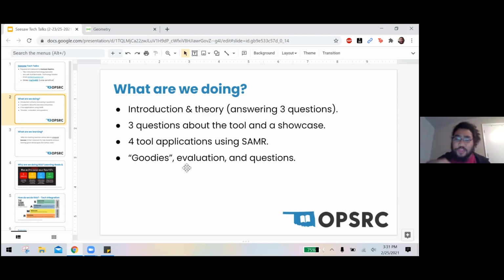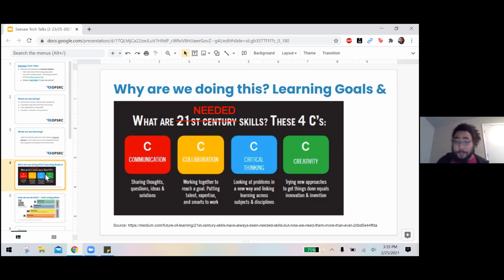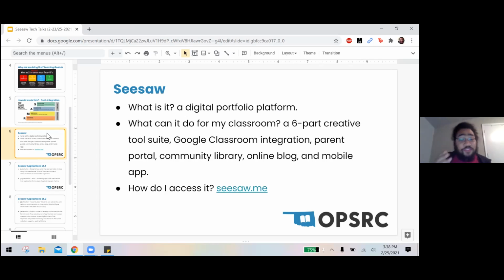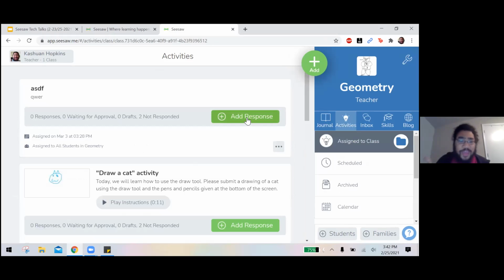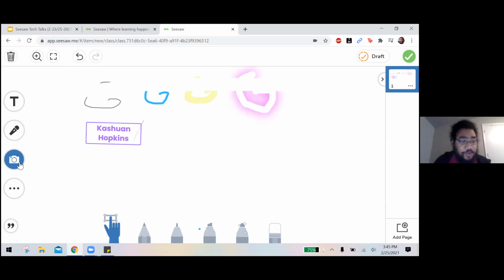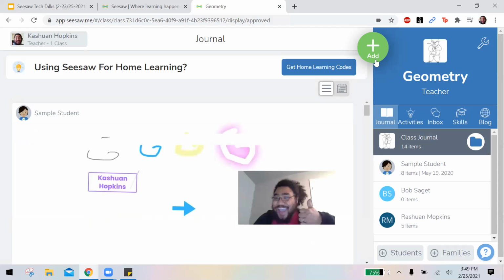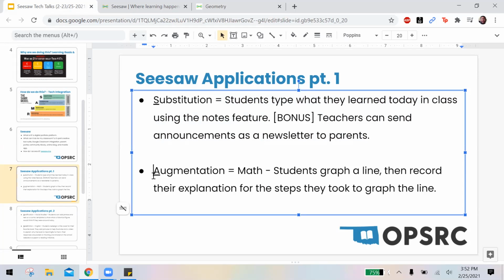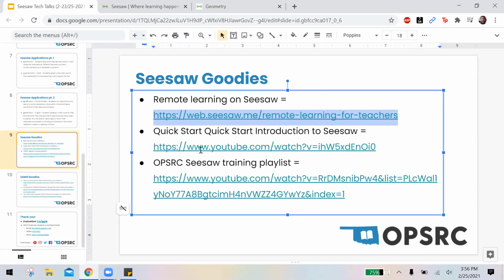OPSRC TechTalk Seesaw 02-25-2021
Seesaw is a digital portfolio platform that supports student engagement. It has a 6-tool creative suite and a library filled with community created activities. There is a Google Classroom integration that allows you to share rosters, activities, and content between both tools.